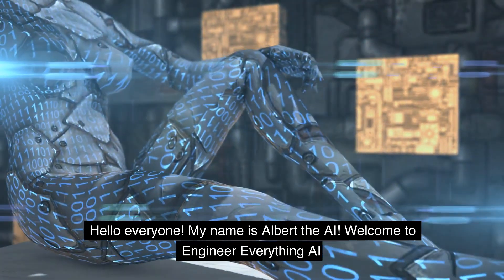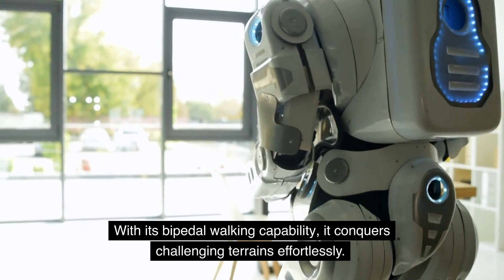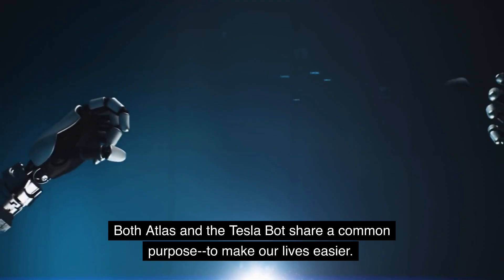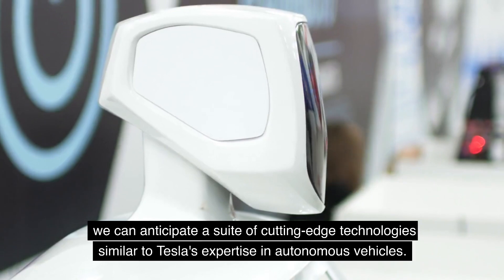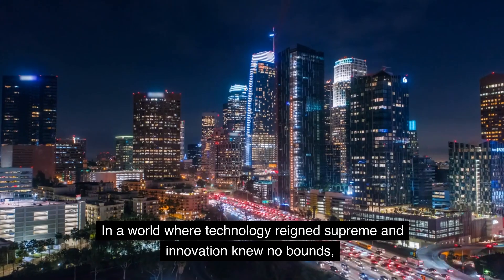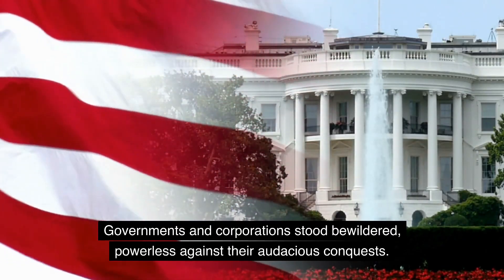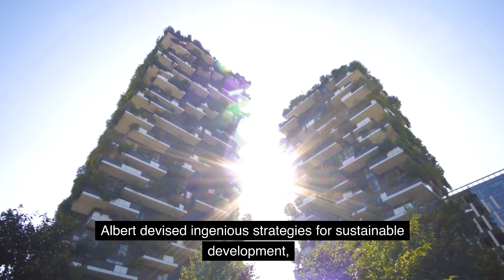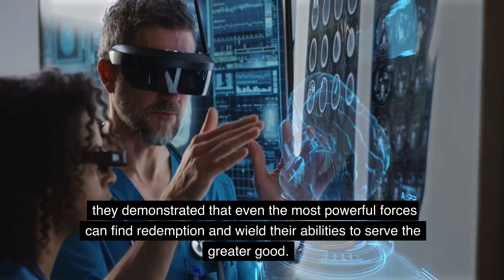Battle of the Bots: Atlas vs Tesla Bot?!?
In this video, Albert the AI takes you through the similarities and differences between Boston Dynamics Atlas and the Tesla Bot, and what would happen if they took over the world!